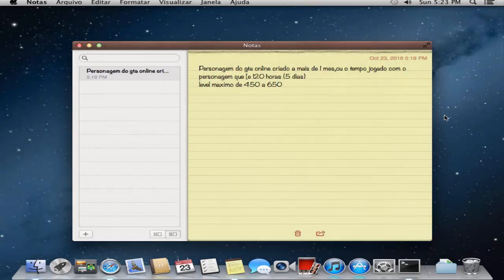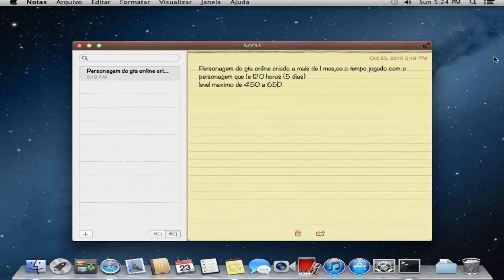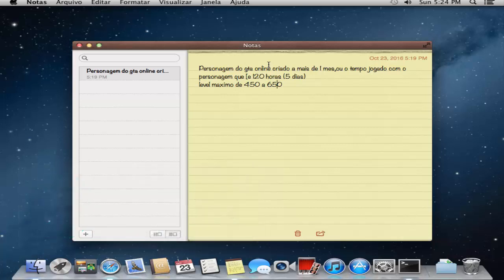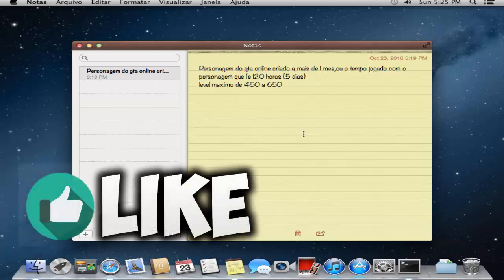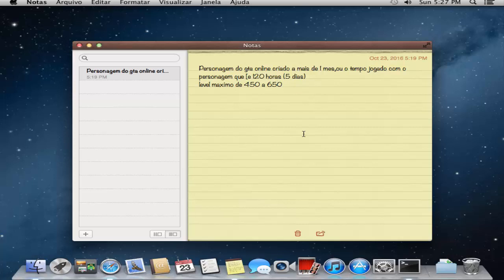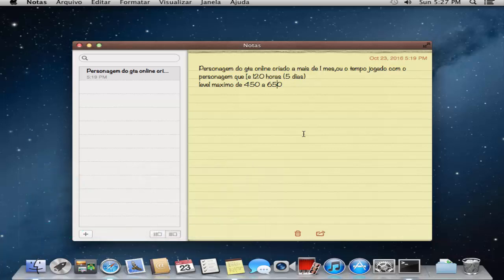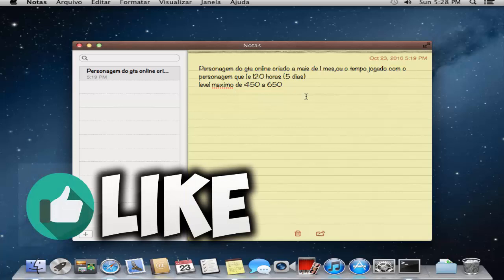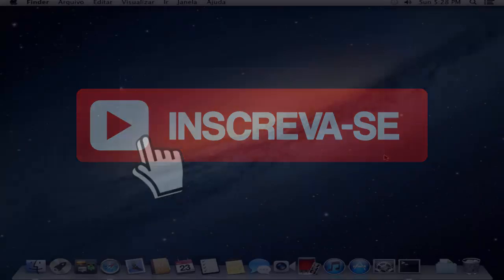GTA ONLINE: DICAS DE COMO TRANSFERIR CONTAS PRA NOVA GERAÇÃO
COMPRE MUITO MAIS BARATO NA GEARBEST

MUSICA DA INTRO: FAVORED NATION - THE SETUP